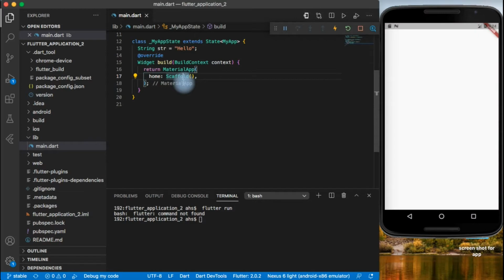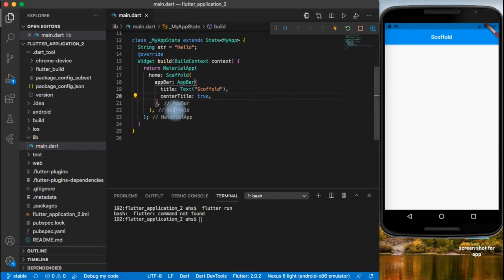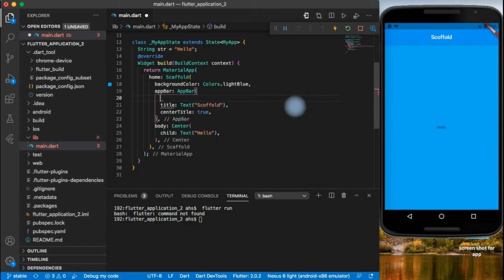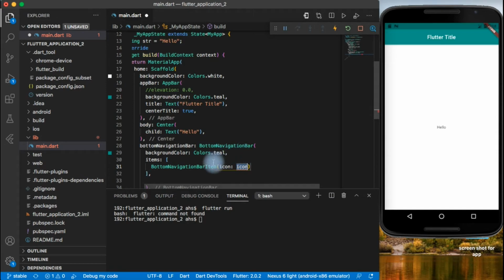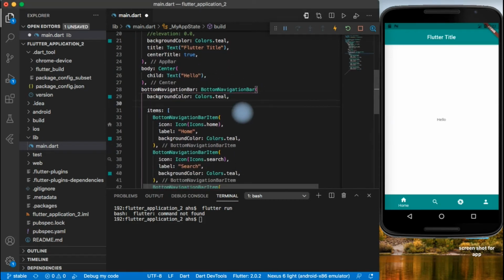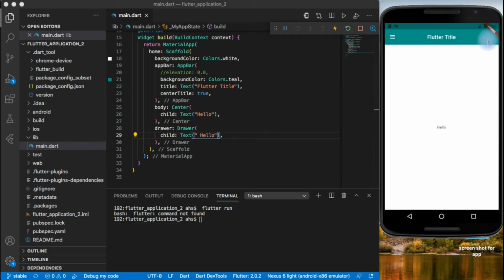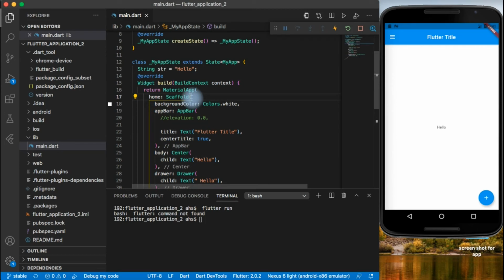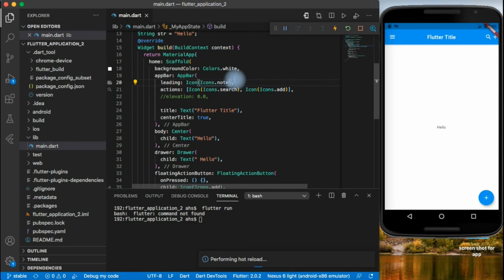How to use scaffold and app bar in flutter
In this Flutter video tutorial you will learn how to work with scaffold, app bar, navigation drawer, fluting action button and bottom navigation bar in Flutter.